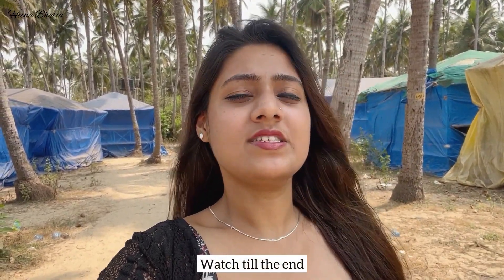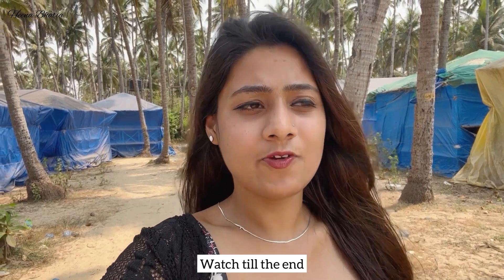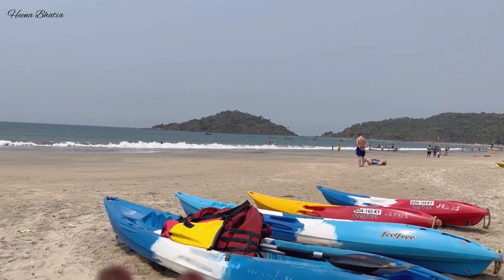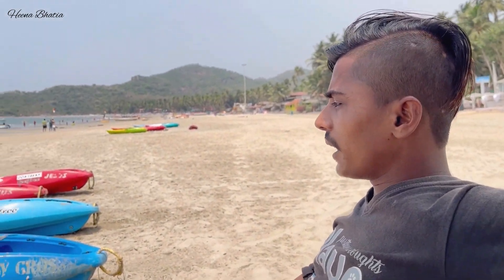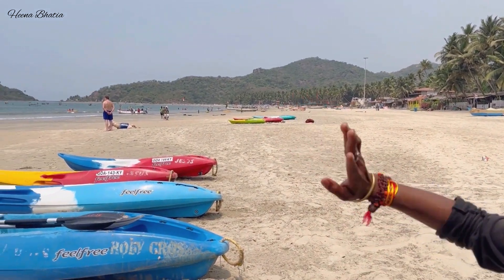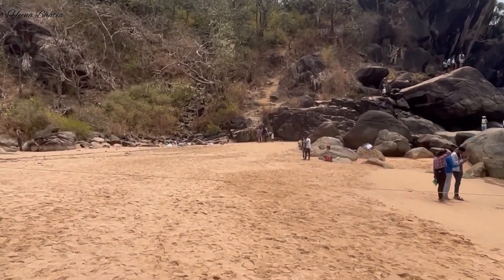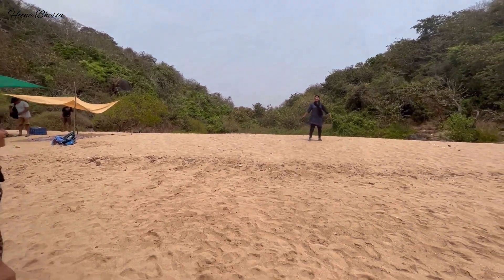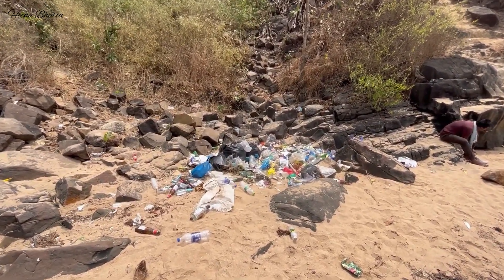The Famous Butterfly Beach of South Goa 2022 | How to Reach | Full Travel Guide | Heena Bhatia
Topics Include in this video:
- Butterfly Beach
-Butterfly Beach of South Goa
- How to Reach Butterfly Beach
- Is butterfly beach worth visiting?
- Butterfly beach vlog
- Butterfly beach trek
- Butterfly beach travel vlog
- How to visit Butterfly Beach
- Butterfly Beach by road and trek timings
- Palolem beach to Butterfly Beach
- South Goa Beaches
In this video, I am visiting the famous Butterfly Beach of South Goa in March 2022. I have shared all information related to Butterfly beach in this video. You will come to know different options for reaching butterfly beach by trek or boat etc. I have also shared the boat fares for reaching Butterfly beach in this video.
The butterfly beach gained immense popularity in past years but now the condition is in a really bad state. You will come to know that is it really worth visiting Butterfly beach or not after watching this video. So make sure you watch the video till the end.
About Butterfly Beach: It was one of the most captivating places in Goa with breathtakingly beautiful views and aquatic life. Apart from its' exceptional shape, the beach is known for the acrobatics of the dolphins around the beach and millions of butterflies flying over the hilltop.